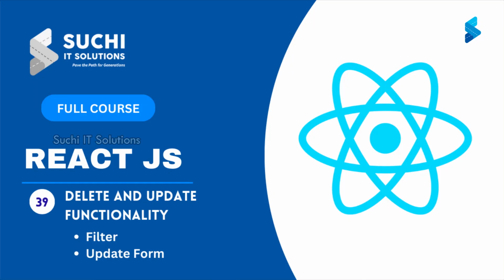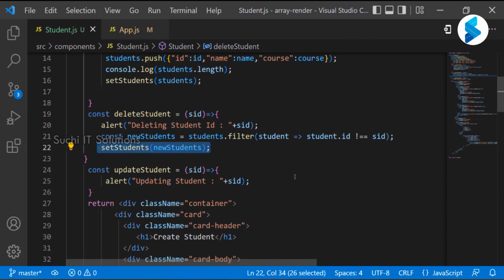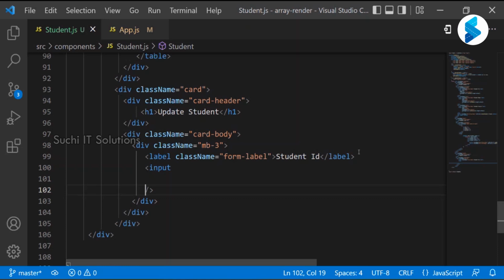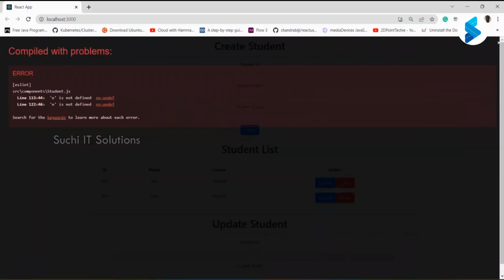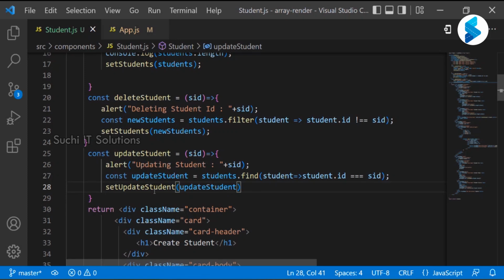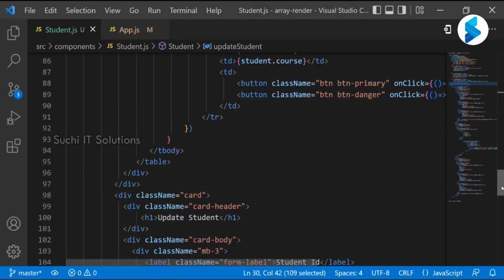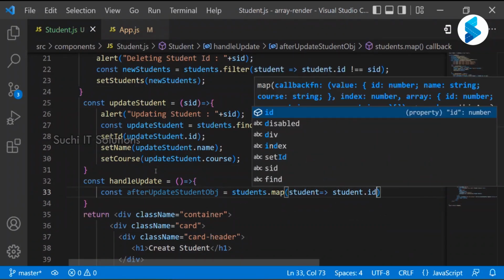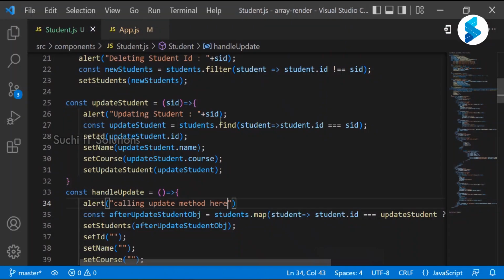39_Update & Delete Functionality in React: A Complete Guide | React JS Full Course